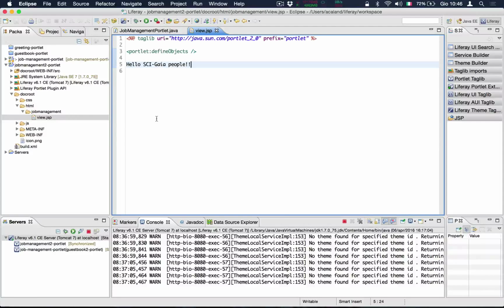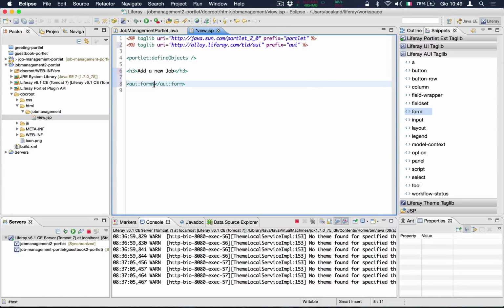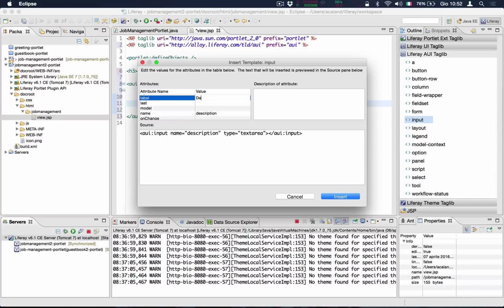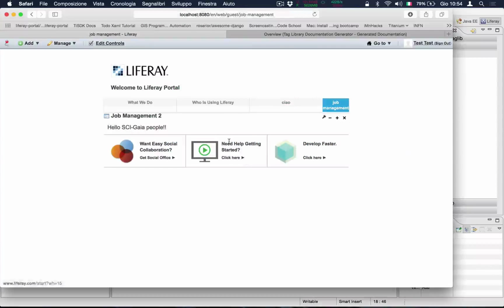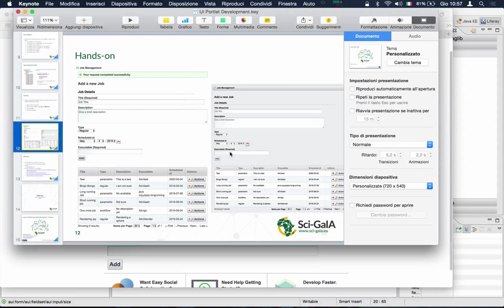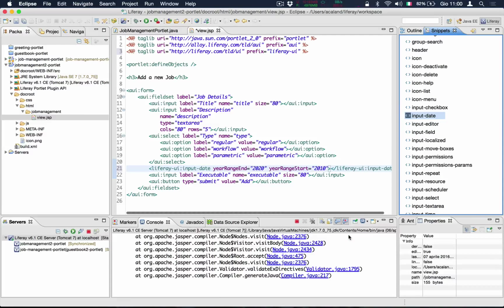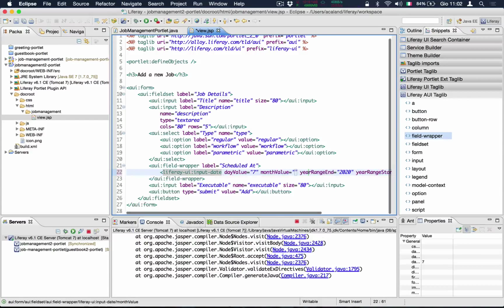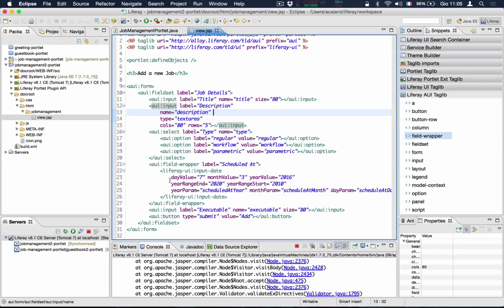Sci-GaIA Winter School - Lesson 4 Part 3 - Form design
The video contains the third part of the Fourth Lesson of the Sci-GaIA Winter School. For more information about the Sci-GaIA project, The DOI of this video is